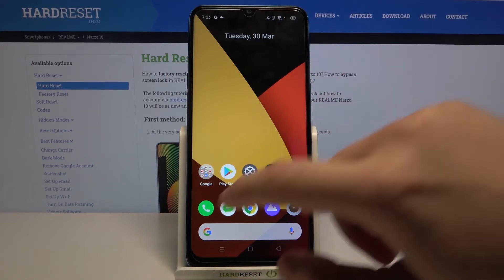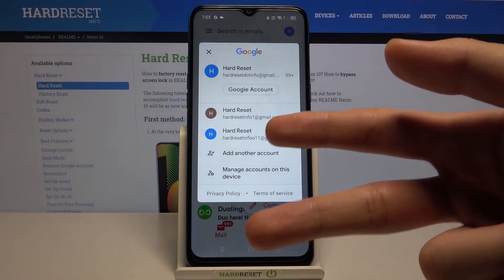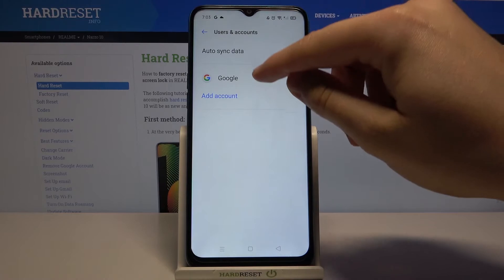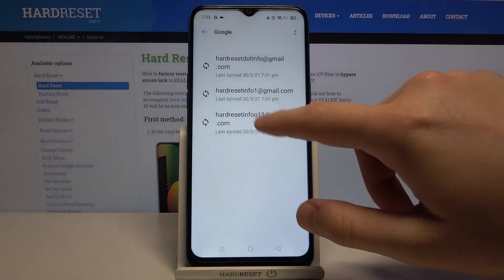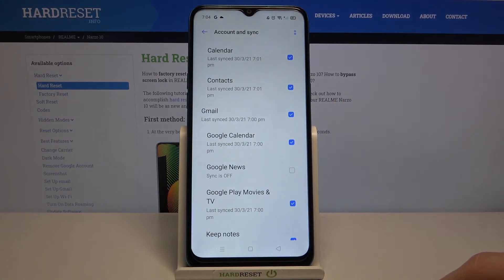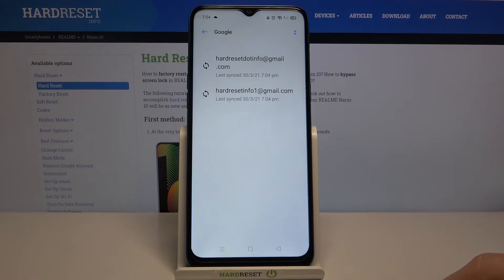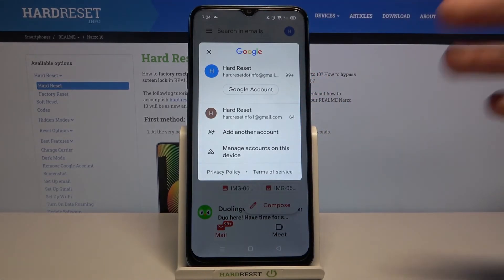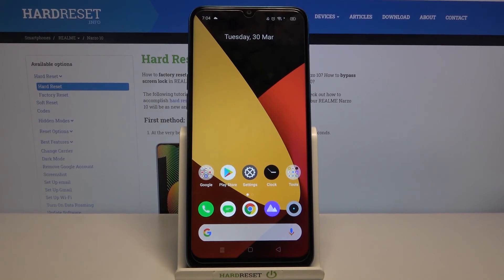How to Logout from Gmail Account on REALME Narzo 10 – Sign Out of Gmail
If you are trying to log out of Gmail from your REALME Narzo 10 device, then here’s what you should know about it. Check the instructions to easily access the accounts section panel to locate the account you want to sign out of. Let us consider a handful of ways to remove Gmail Account from your REALME Narzo 10 device.